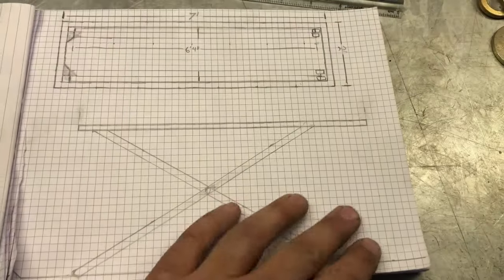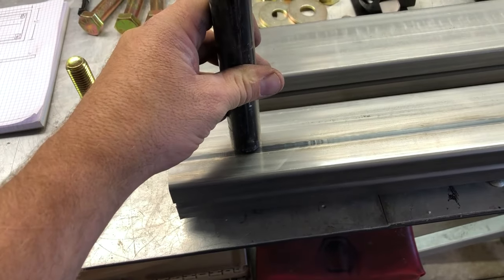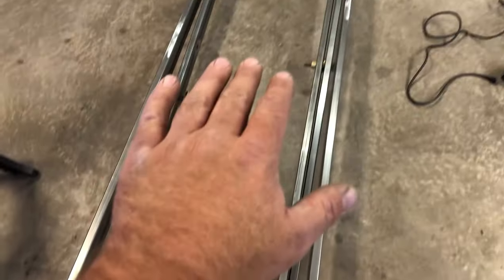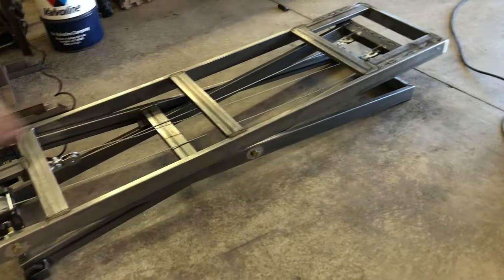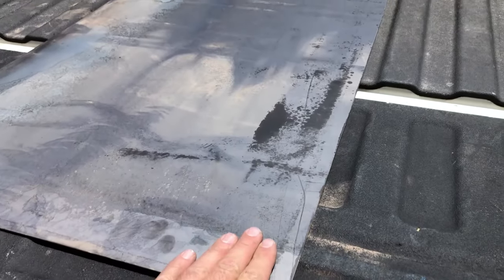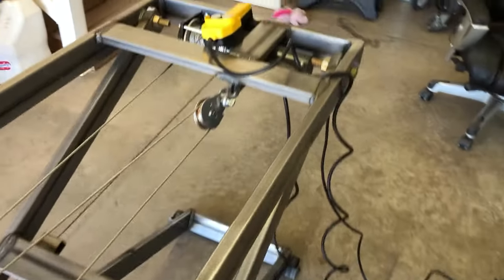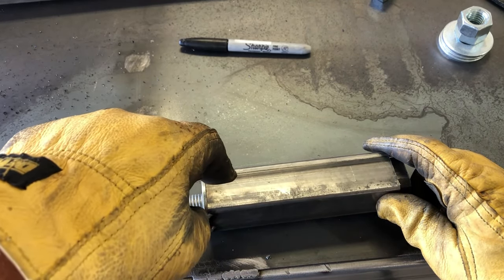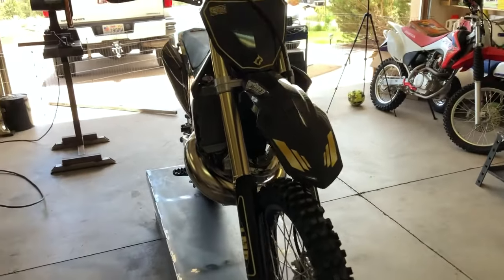DIY motorcycle lift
I build myself a new dirt bike lift for the garage.